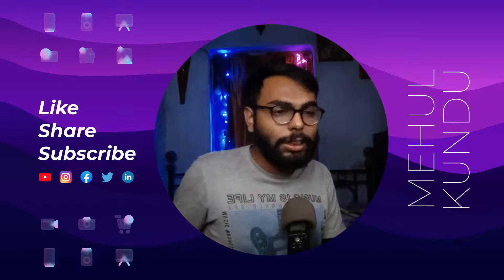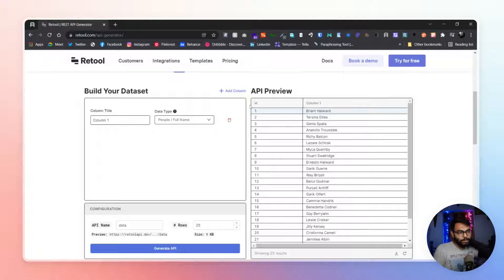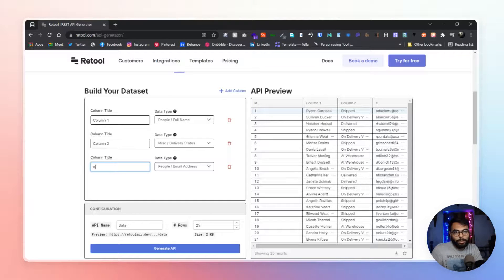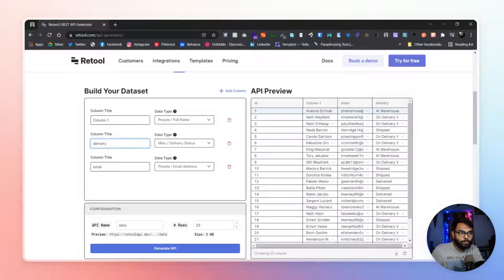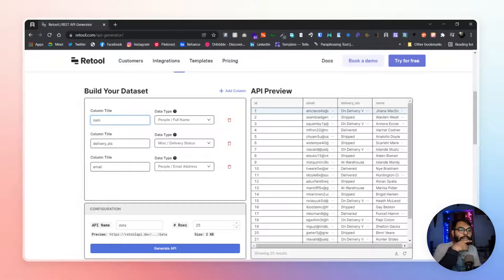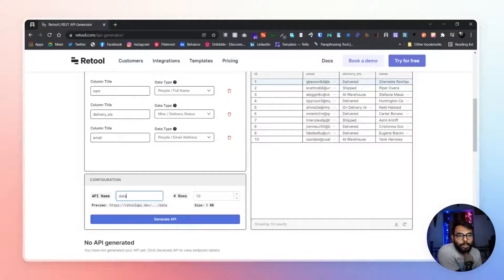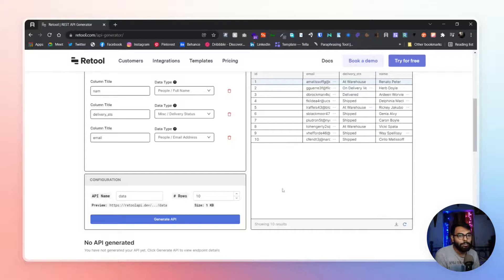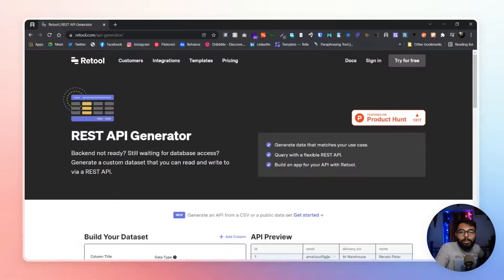Mock Data with REST API for testing | Retool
Hi! Guys,